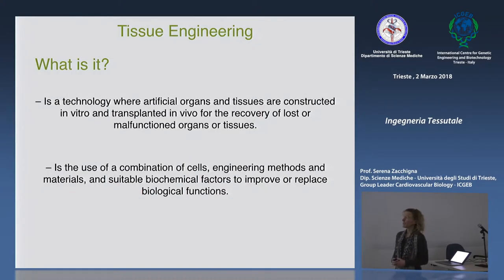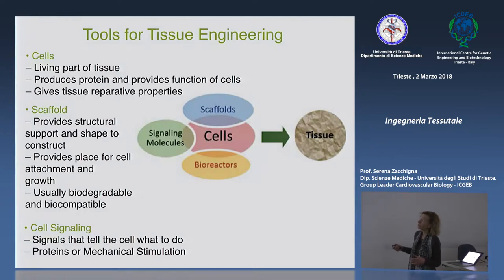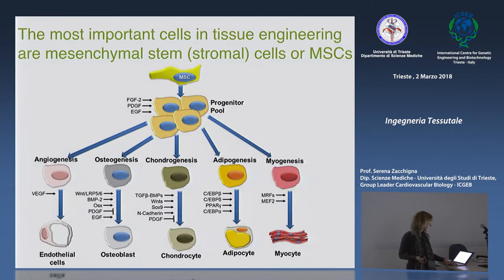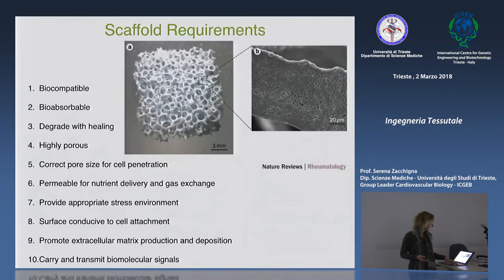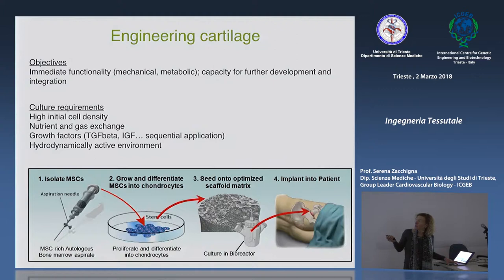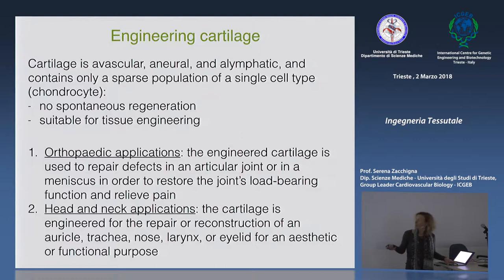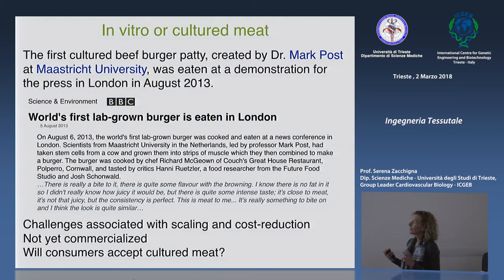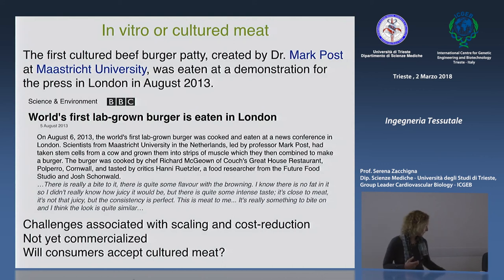S. Zacchigna - Ingegneria Tessutale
Prof. Serena Zacchigna, Dip. Scienze Mediche - Università degli Studi di Trieste, Group Leader Cardiovascular Biology - ICGEB, parlerà di "Ingegneria Tessutale". Questo video è parte della collezione "Corso di Terapia Genica e Cellulare", Anno Accademico 2017/18, Dipartimento di Scienze Mediche, Università degli Studi di Trieste in collaborazione con il Centro Internazionale di Ingegneria Genetica e Biotecnologie - ICGEB di Trieste.